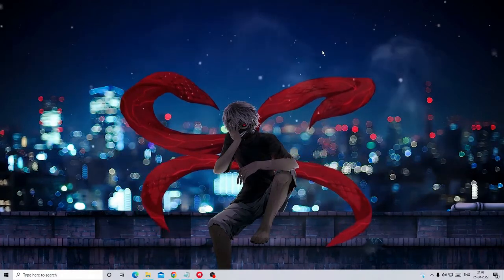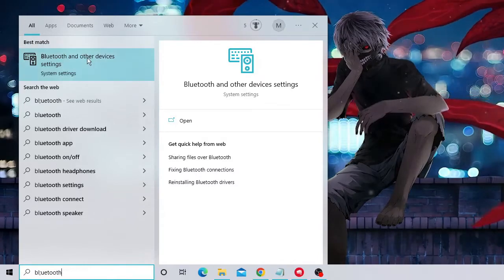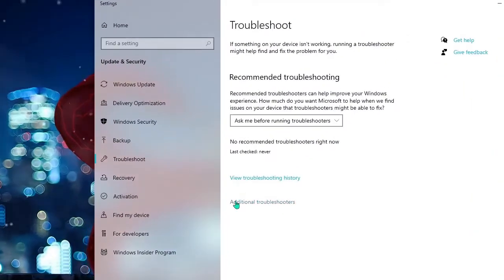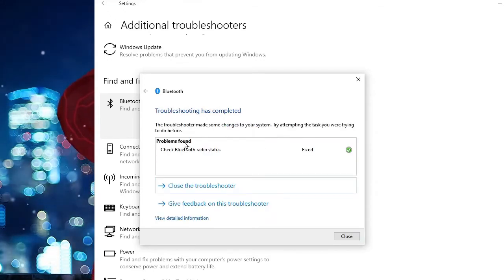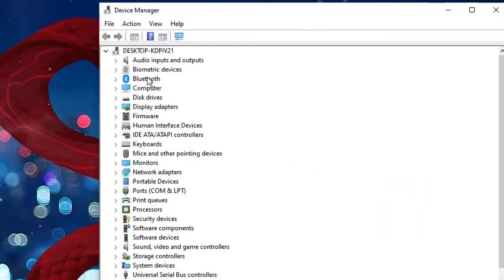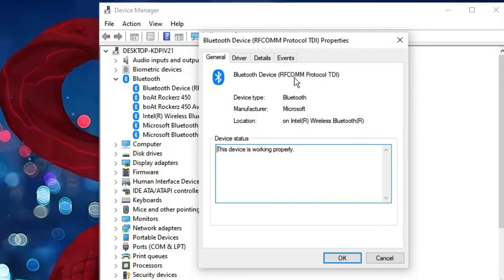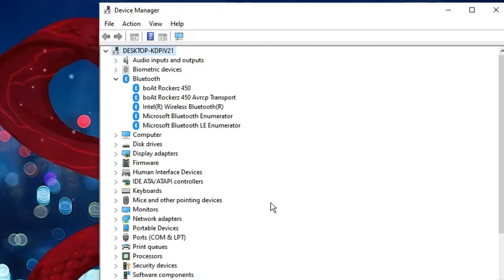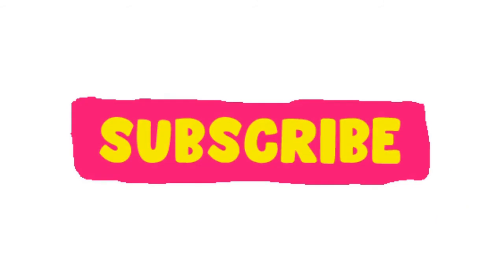FIXED: Bluetooth Automatically Turning Off in Windows 11/10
If you have issues with your Windows Bluetooth where it's automatically disabling all the time then you can quickly fix it through the steps shared in this video.
Mostly there are two to three functions that you will need to perform to fix your systems:

Turn Bluetooth on and off
Run Bluetooth troubleshooter
Disable Bluetooth power management
Reinstall Bluetooth driver

Why my Bluetooth is getting disconnected automatically?
Bluetooth automatically turns off windows 10
Bluetooth turns off by itself Samsung
why does my Bluetooth keep turning off windows 11
jbl bluetooth headphones turn off automatically

☑ Watched the video!
☐ Liked?